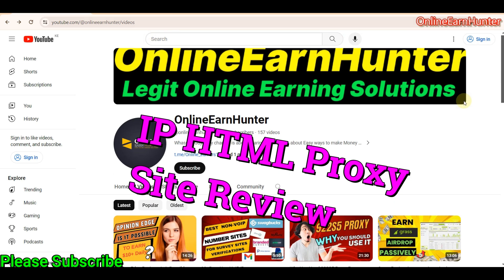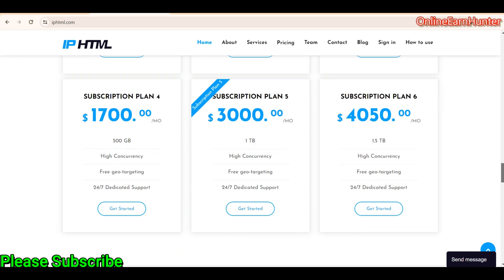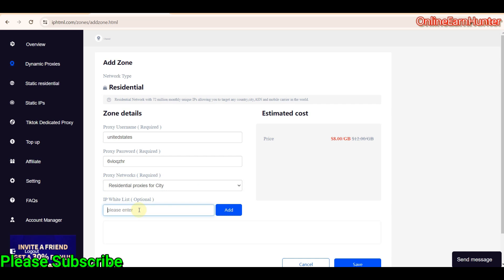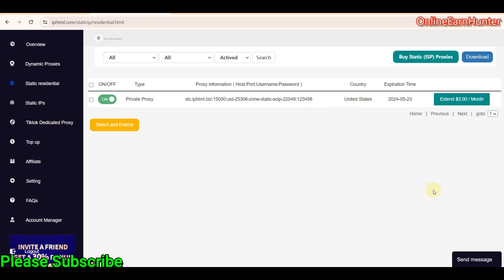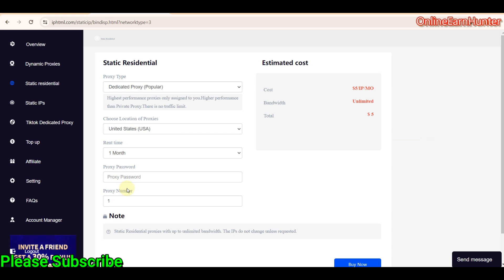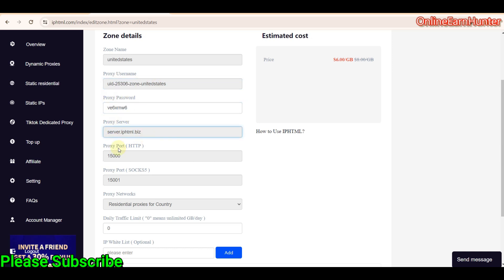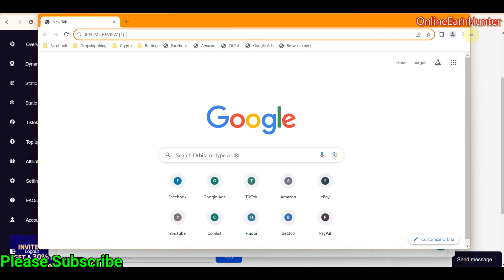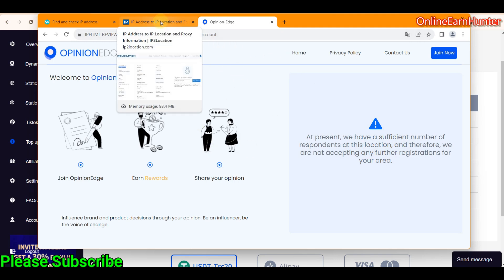IPHTML Review: Affordable & Reliable Residential Proxy Site